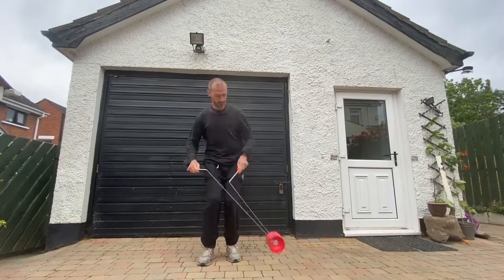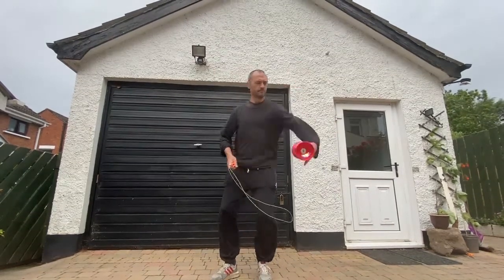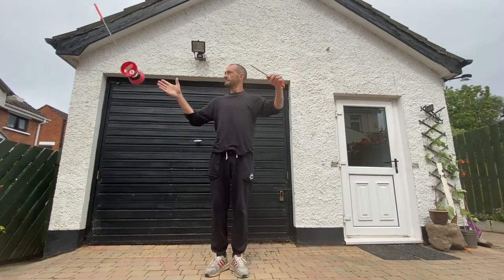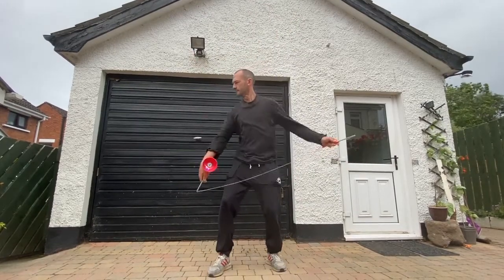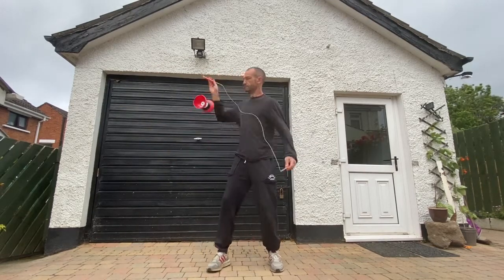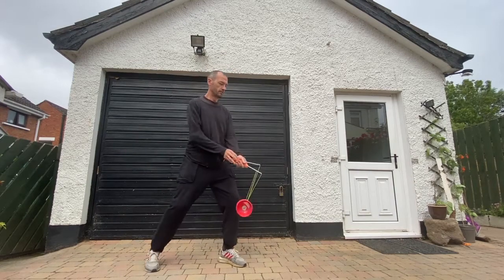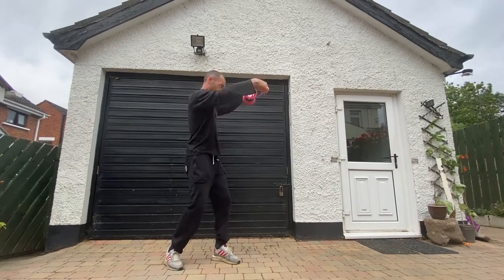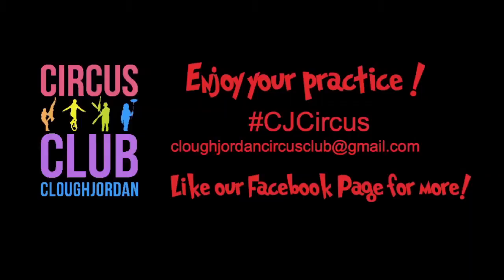Diabolo 5: Start and Stops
This week Grant shows us some great starts and stops! So now you have some great tricks and some fancy ways to begin and finish your routine!